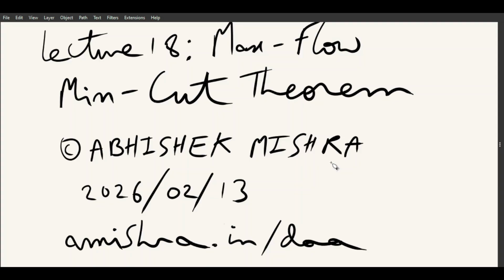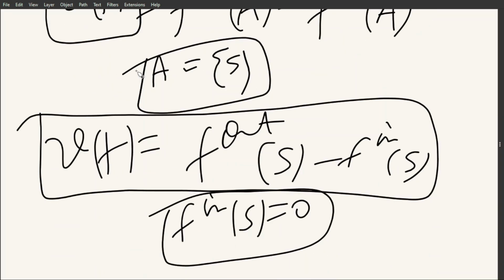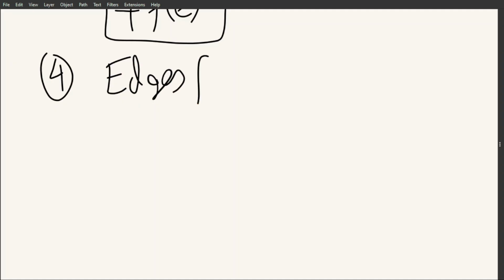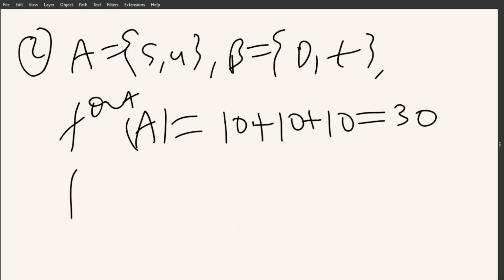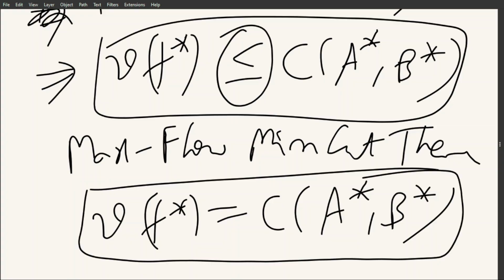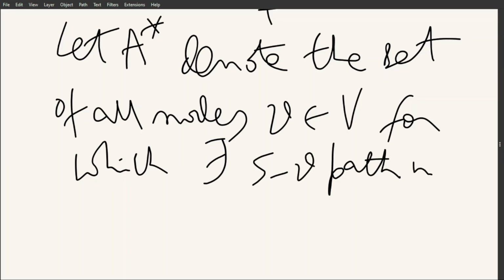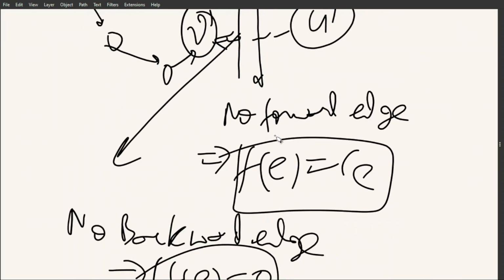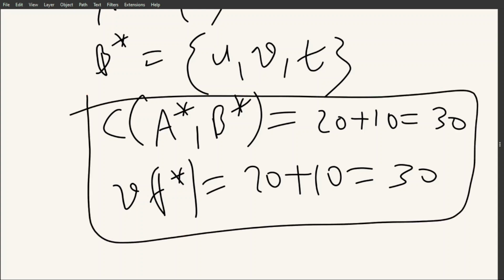DAA 18 (Part 1) – Max Flow Min Cut Theorem & Proof | Ford–Fulkerson Analysis | CS F364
📝 Video Description

This lecture is DAA 18 (Part 1) in the Design and Analysis of Algorithms (DAA) course (CS F364). It presents a detailed proof of the Max-Flow Min-Cut Theorem, one of the most fundamental results in network flow theory.

The lecture begins by defining an s–t cut as a partition of the vertex set into two subsets such that the source lies in one subset and the sink lies in the other. The capacity of a cut is defined as the sum of the capacities of all edges leaving the source side of the partition.

Using the properties of flows and cuts, the lecture derives the identity:

The value of any s–t flow equals the net flow across any s–t cut.

All possible edge types across a cut are analyzed carefully:

edges within the source side,

edges within the sink side,

edges from source side to sink side,

edges from sink side to source side.

This leads to the important inequality:

The value of any flow is less than or equal to the capacity of any cut.

Next, the lecture proves that when the Ford–Fulkerson algorithm terminates (that is, when there is no augmenting path in the residual graph), the set of vertices reachable from the source in the residual graph defines a cut whose capacity equals the value of the flow. This establishes that:

The flow returned by Ford–Fulkerson is a maximum flow, and the corresponding cut is a minimum cut.

The lecture concludes with worked examples demonstrating how to:

Identify the minimum cut from the residual graph,

Compute the capacity of the cut,

Verify equality between maximum flow value and minimum cut capacity.

Definition of s–t cut

Capacity of a cut

Flow value expressed across a cut

Analysis of edge types across partitions

Flow value less than or equal to cut capacity

Construction of minimum cut from residual graph

Proof of Max-Flow Min-Cut Theorem

Correctness of Ford–Fulkerson algorithm

Worked examples of maximum flow and minimum cut

Students studying Design and Analysis of Algorithms

Learners studying Network Flow theory

Anyone preparing for Max-Flow Min-Cut proofs and exam questions